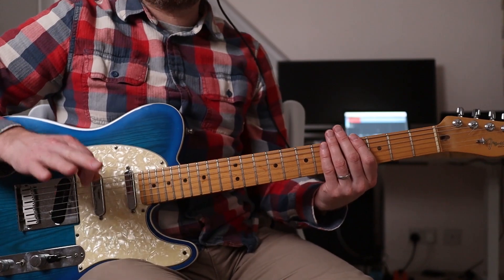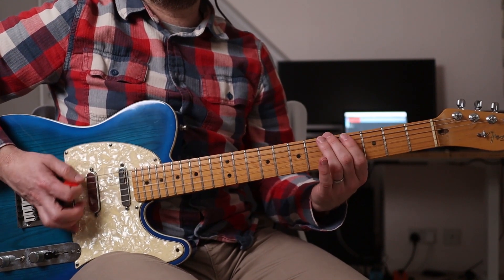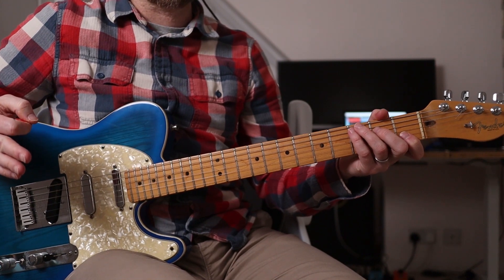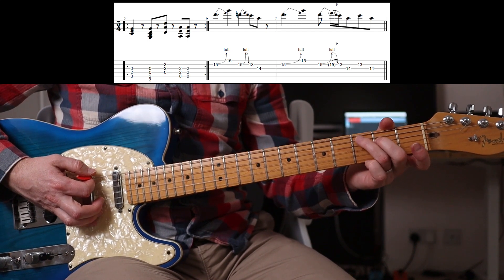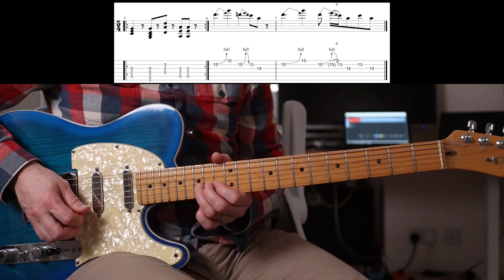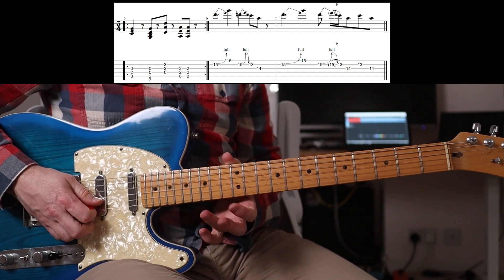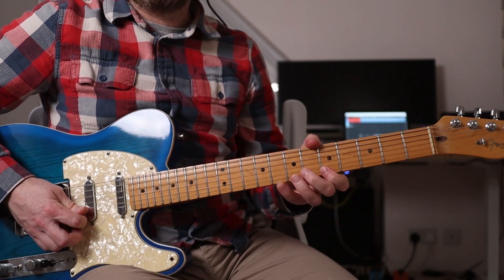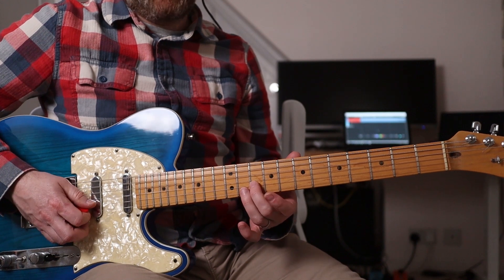How to Play "Satan's Bed" by Pearl Jam | Guitar Lesson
In this video I'll show you how to play "Satan's Bed" by Pearl Jam from the Vitalogy album, complete with on screen tab! Enjoy!

Martin Steiger
Stefan Majewski
Dave Ely
Cathal Keegan
Fergal Mullally
Chad Ward
Monty Curtis
Matty Wheeler
Luis Lalor
Michal Opalka
Jason Guion
Luca Grop
Andy Bremner
Christophe Jorssen
Joel Stika